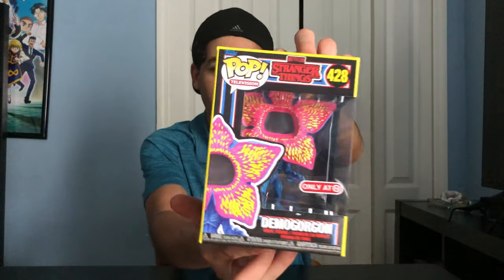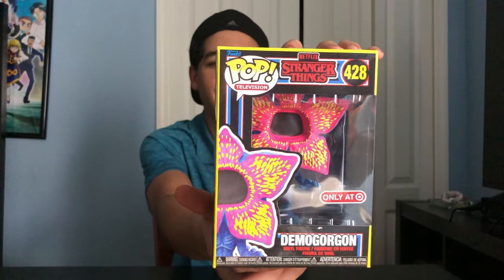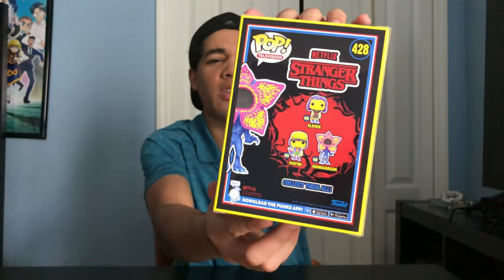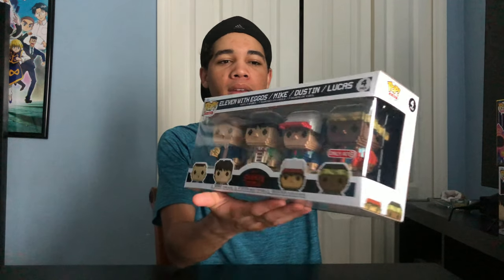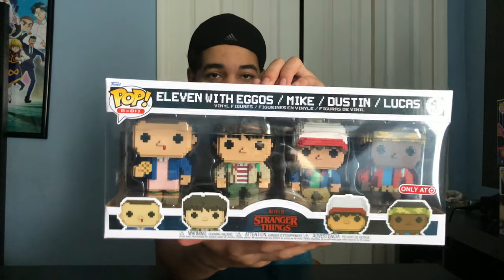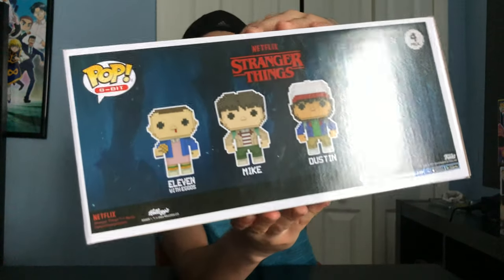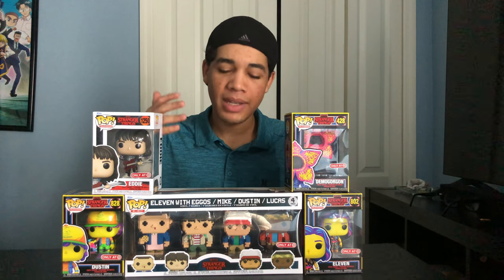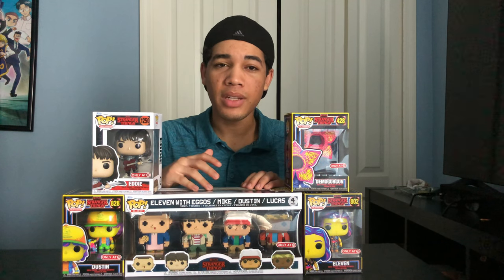Funko Pop Stranger Things Collection